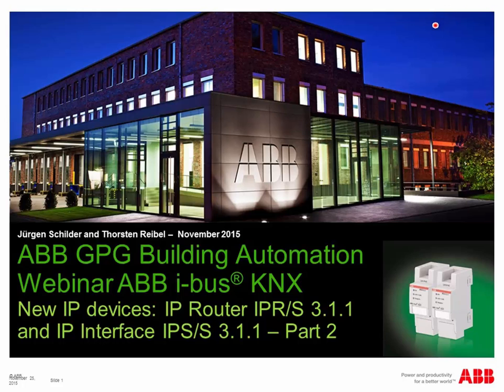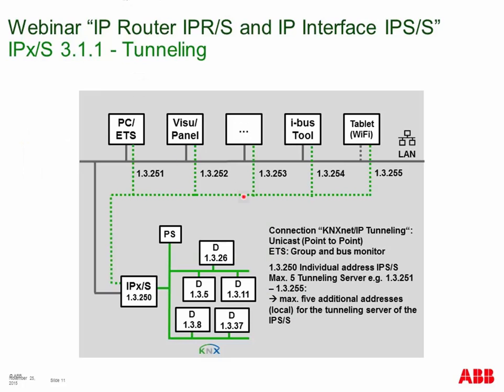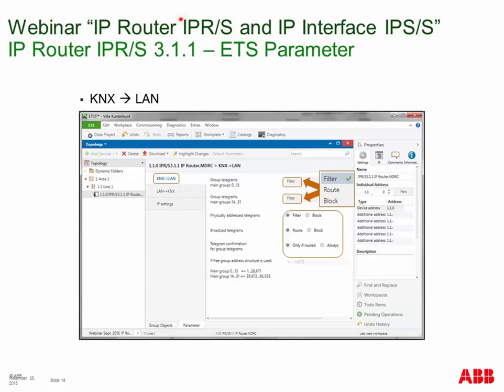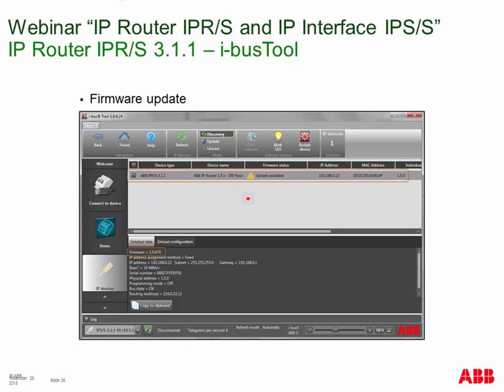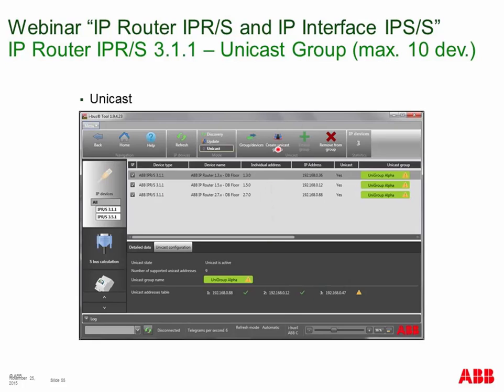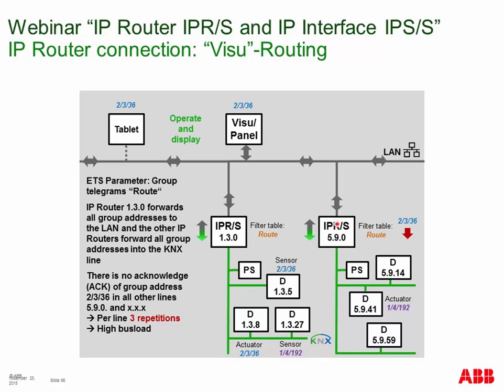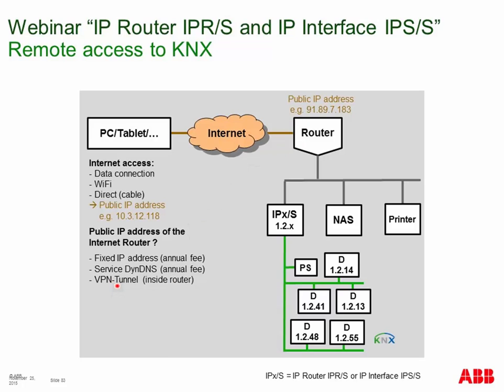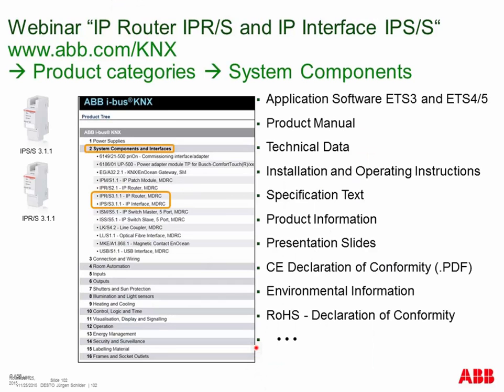Webinar about new IP Devices Part II (IP Router IPR/S 3.1.1 and IP Interface IPS/S 3.1.1)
Webinar from KNX Training Team at ABB Stotz-Kontakt GmbH, Heidelberg.